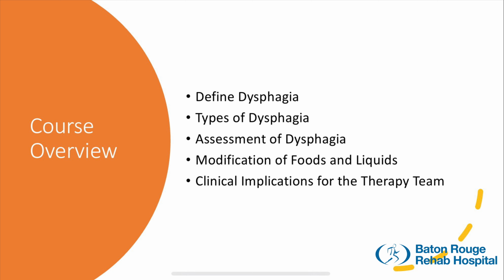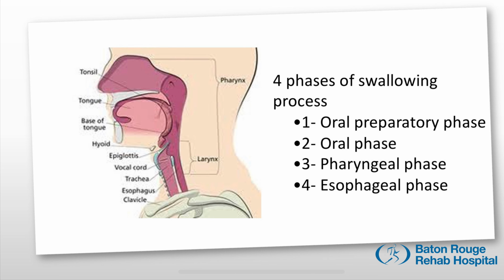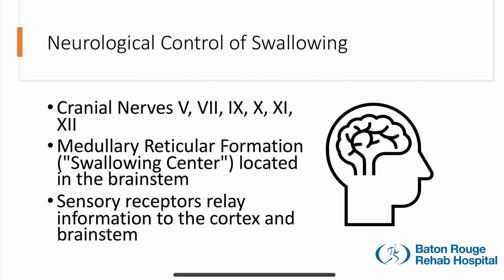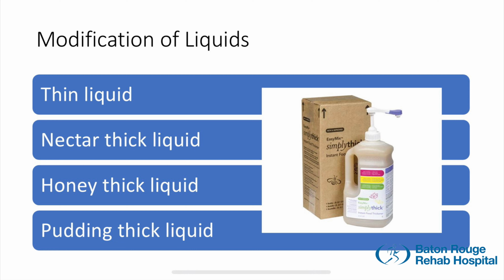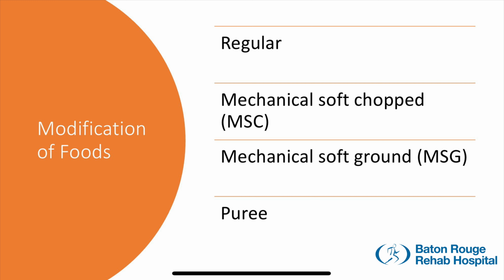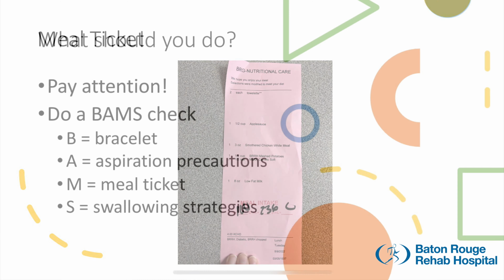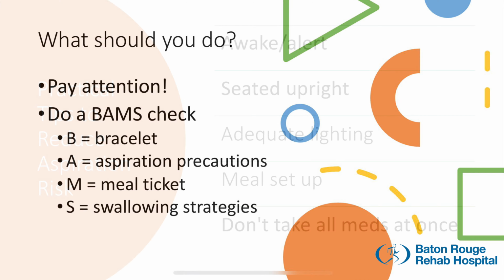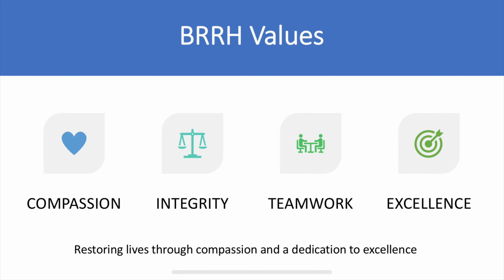Dysphagia and Swallowing Function after Brain Injury- BRRH Brain Injury Curriculum 1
Part of BRRH Brain Injury Curriculum- Phase 1
Assign to all staff